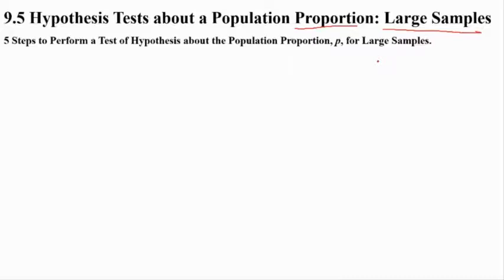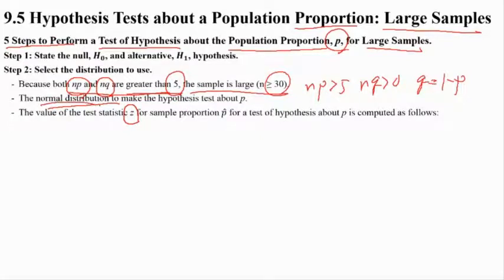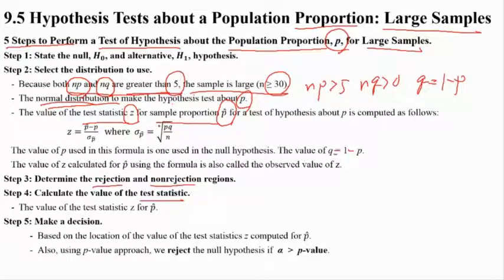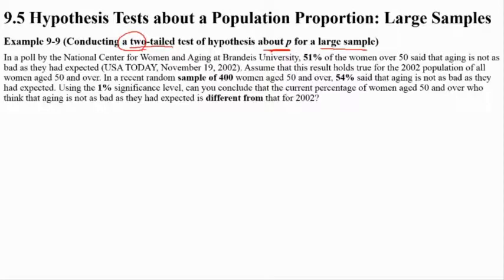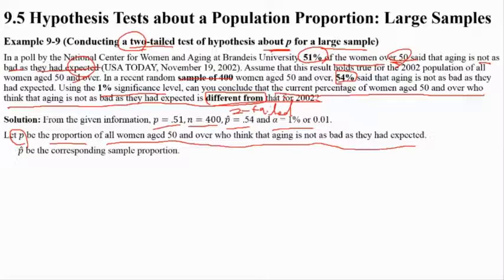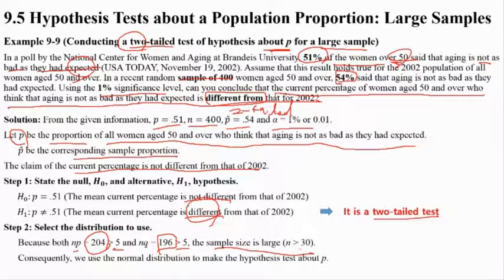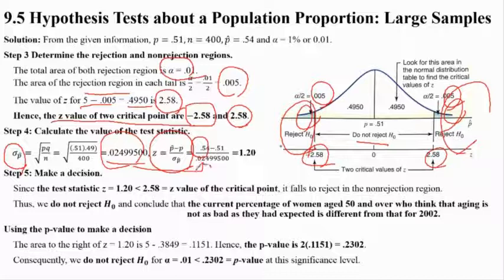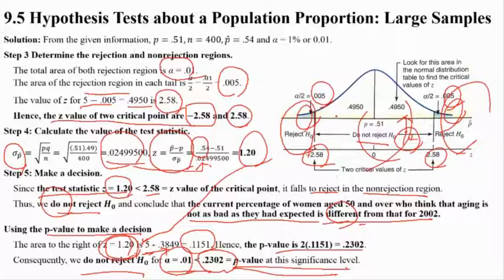Statistics - Hypothesis Tests about the Population Proportion with large samples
Show 5 steps the procedure to perform tests of Hypothesis about the Population Proportion for large samples